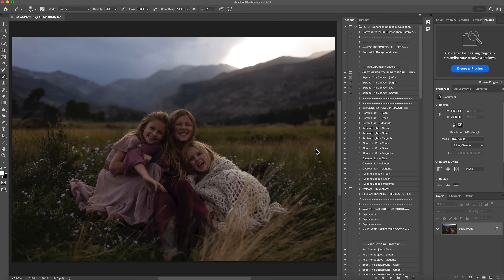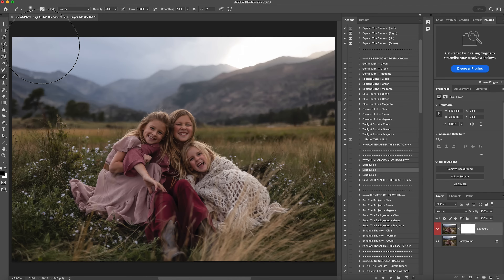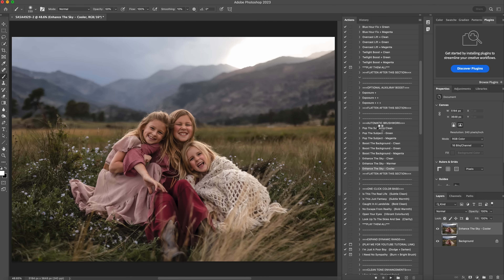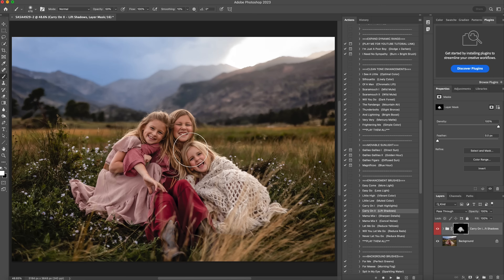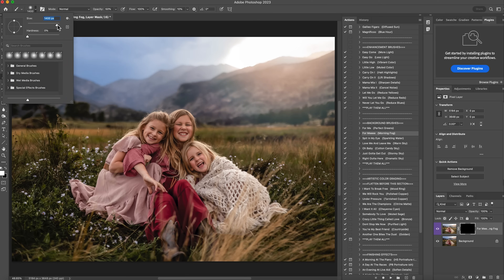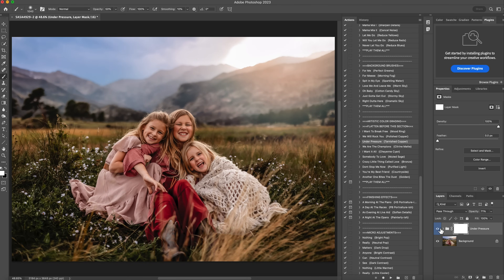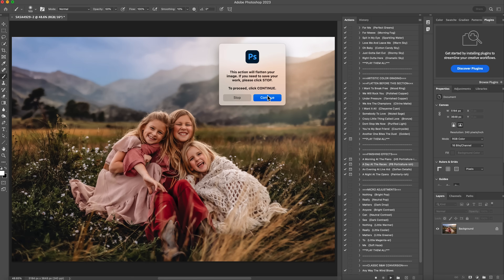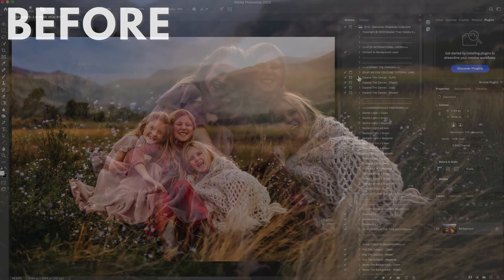Siblings Tutorial - The Bohemian Rhapsody Collection Photoshop Actions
The Bohemian Rhapsody Collection Photoshop Actions - Siblings Tutorial